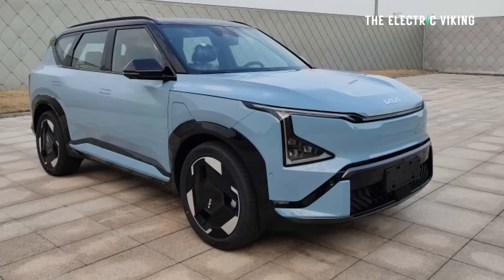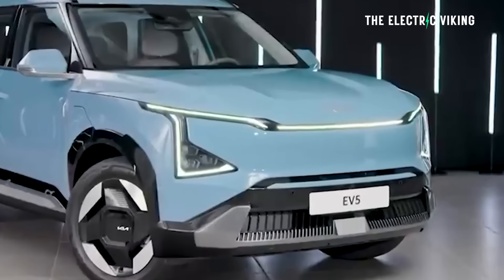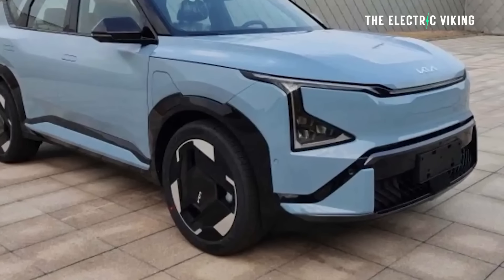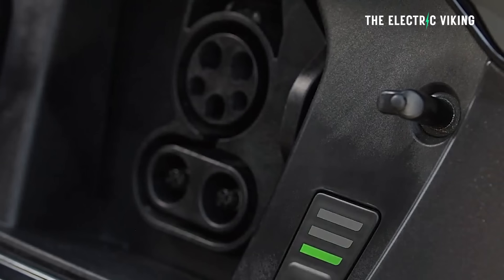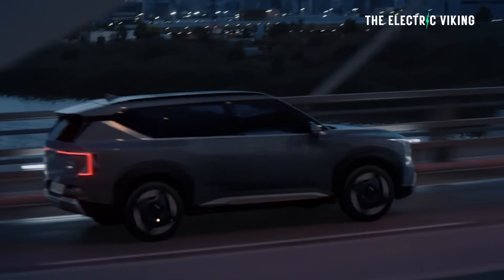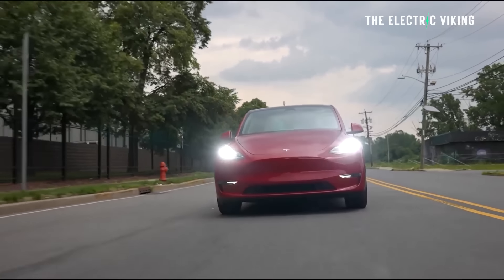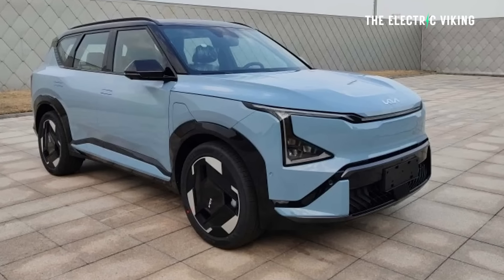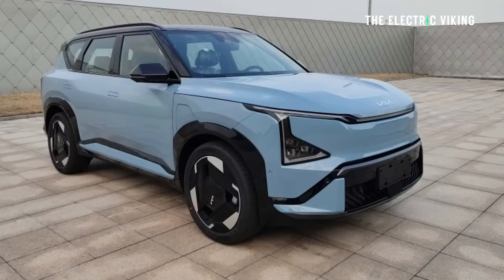Kia's new EV5 GT gets a lithium iron phosphate battery and more power